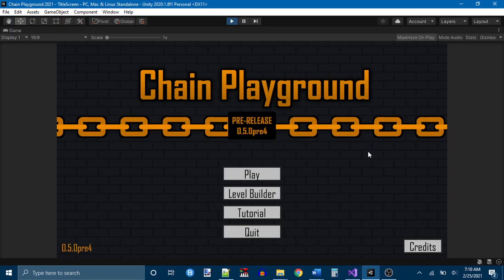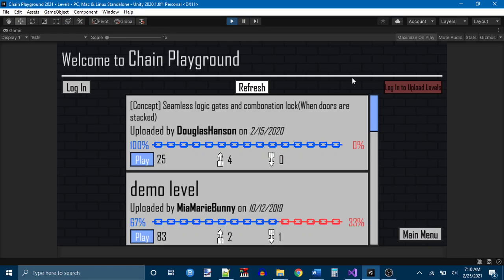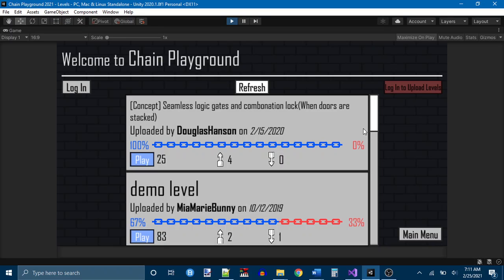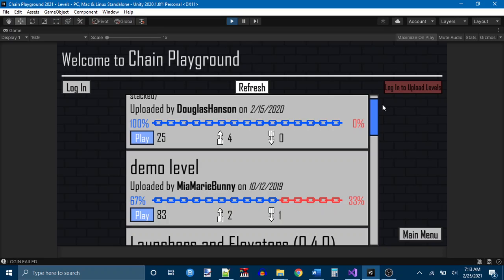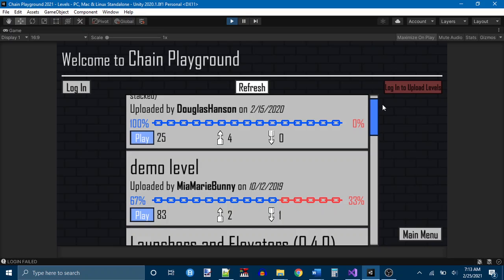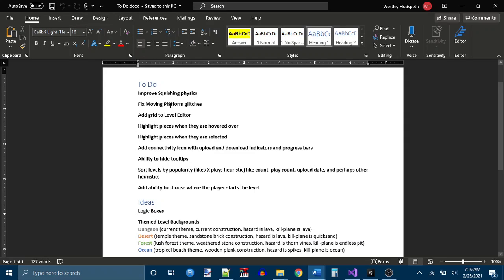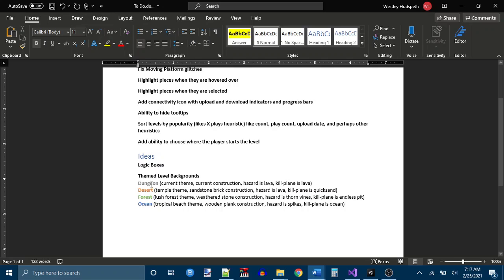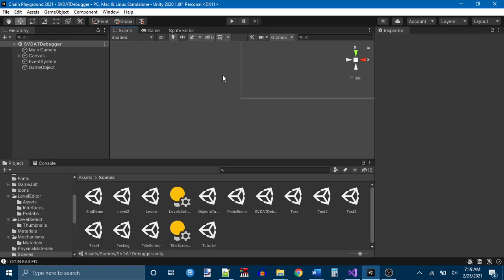An Update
Just an update video explaining what is going on.